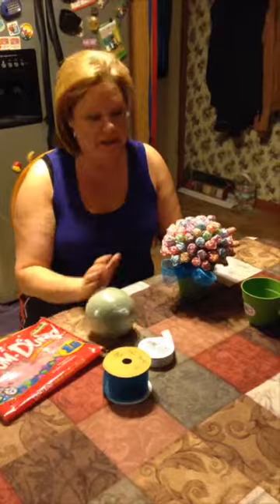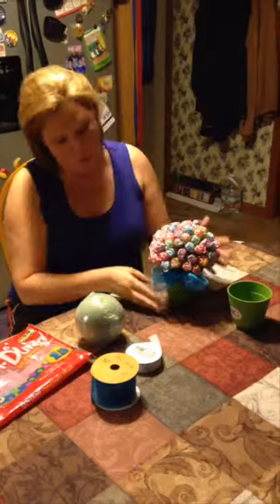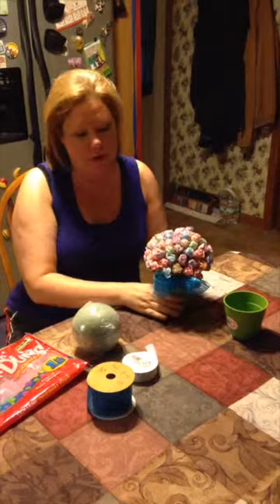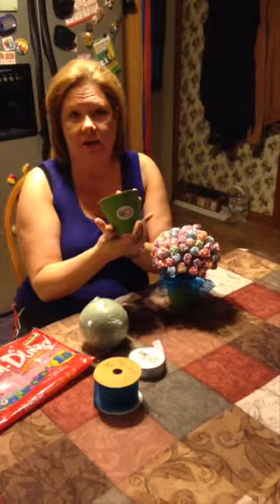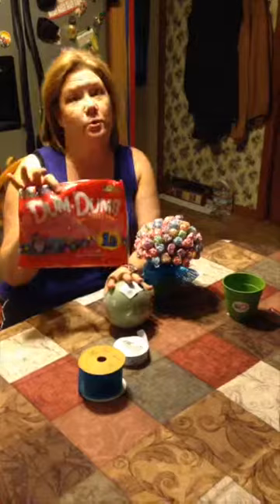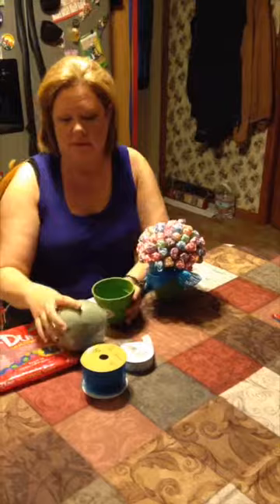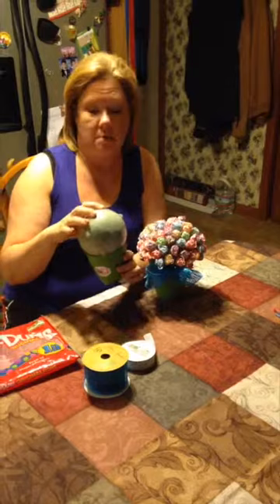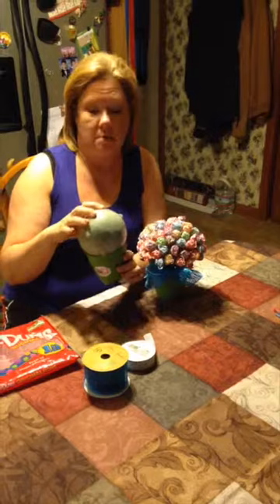Creating a Dum-Dum flower pot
This is a quick, easy gift for a friend.